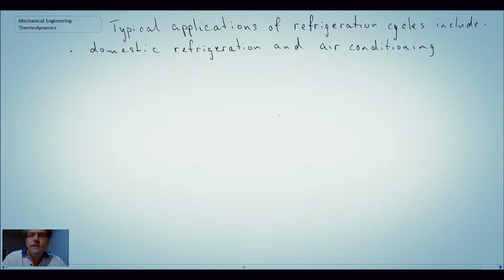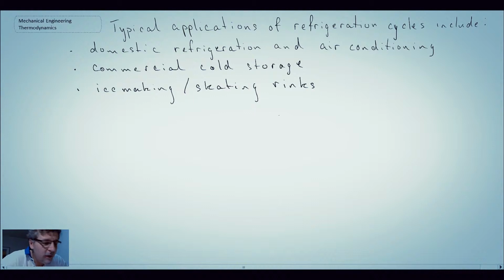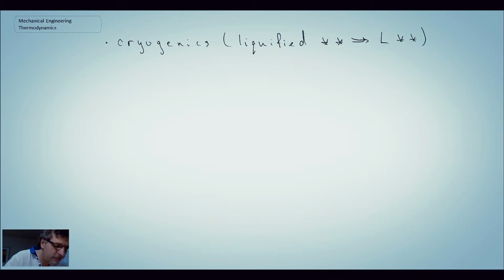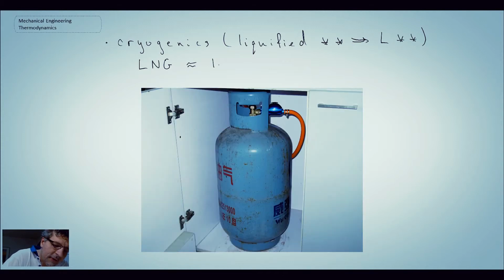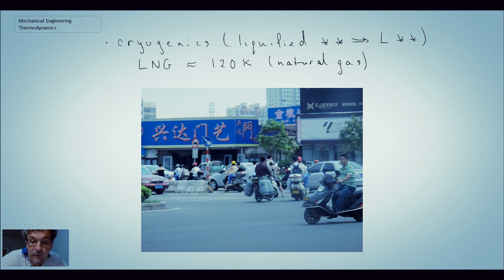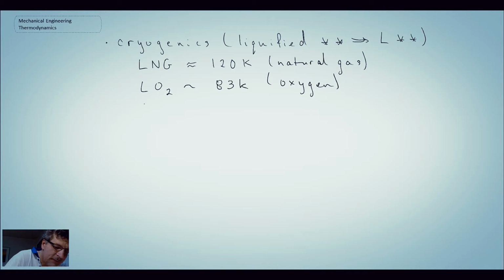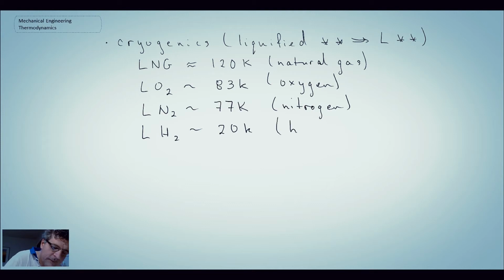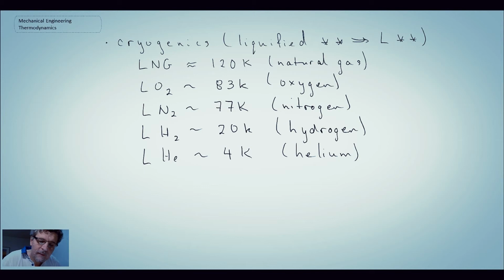Mechanical Engineering Thermodynamics - Lec 24, pt 1 of 4: Industrial Refrigeration Applications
Mechanical Engineering Thermodynamics - Lec 24, pt 1 of 4: Industrial Refrigeration Applications...(كورس ديناميكا حراريه)
source: Cengel and Boles, Thermodynamics, 3rd Edition